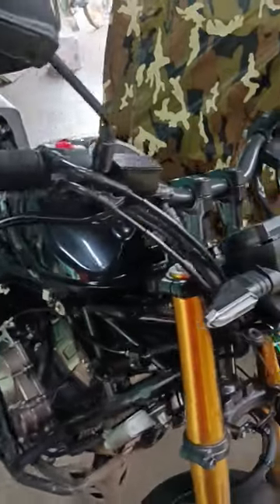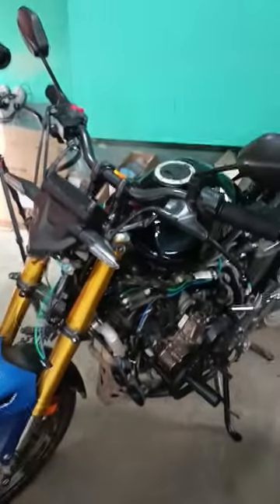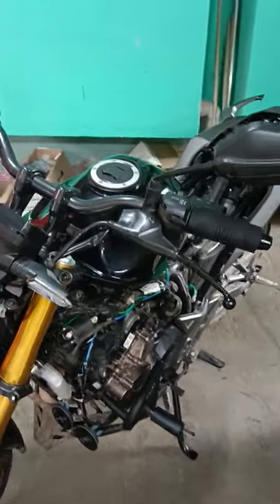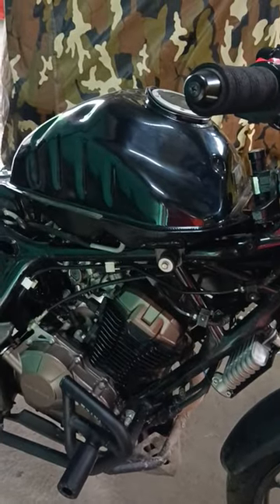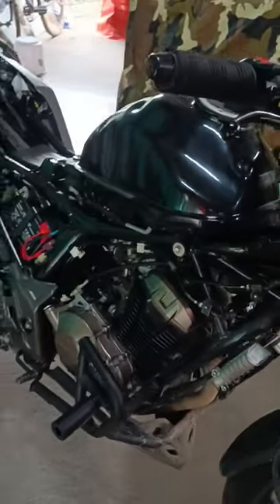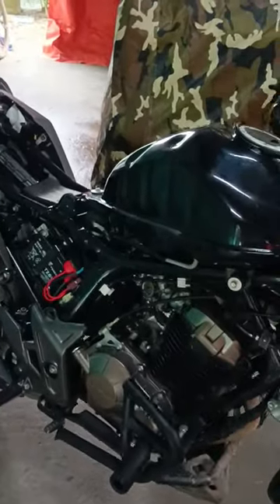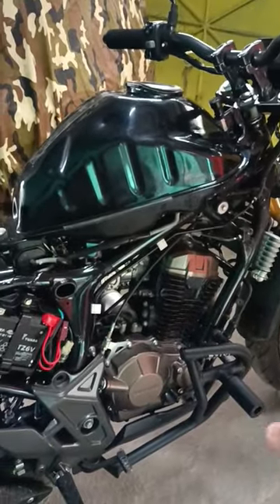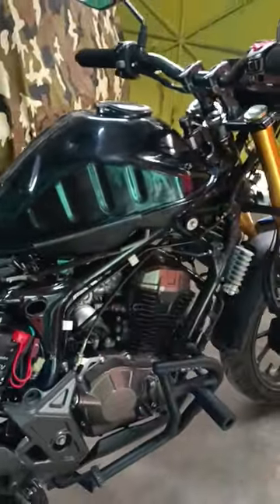cb300f without tank cover. the designer earned my respect!